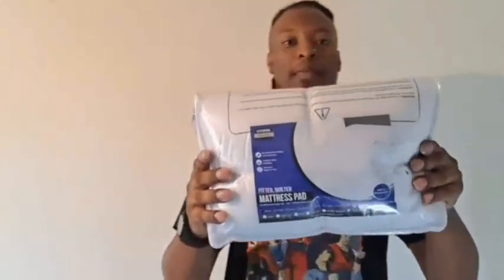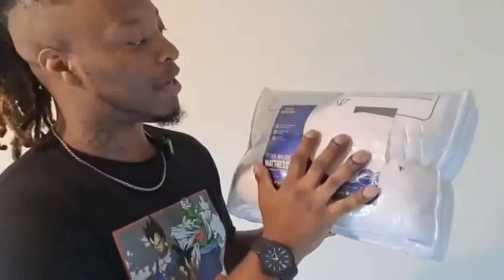Utopia Bedding Quilted Fitted Mattress Pad Queen 2023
Utopia Bedding Quilted Fitted Mattress Pad (Queen) - Elastic Fitted Mattress Protector - Mattress Cover Stretches up to 16 Inches Deep - Machine Washable Mattress Topper
Visit the Utopia Bedding Store

Brand :   Utopia Bedding

                   Color : White

                   Size:  Queen

Fabric Type : Microfiber

Special Featur :  Machine Wash , Smooth Grip System, Soft and Comfortable, Breathable

Microfiber
MATTRESS PAD - Queen size mattress pad measures 60 by 80 inches; The skirt fits to 16-inch deep mattress; for best results please protect the cover as it is NOT WATERPROOF or SPILL PROOF
DURABLE - Quilted mattress pad cover is durable and long lasting and is significant for keeping your mattress free of stains
SOFT AND COMFORTABLE - The super soft quilt with fiberfill has additional loft that provides extra comfortable sleep and protection; the elastic all around secures the pad into position
AN IDEAL CHOICE - This mattress pad is a perfect choice if you're considering a comfortable, soft, breathable and high quality mattress pad
CARE INSTRUCTIONS - The cover is machine washable and you can tumble dry on low ; do not use bleach; easy maintenance; natural drying

Product links.